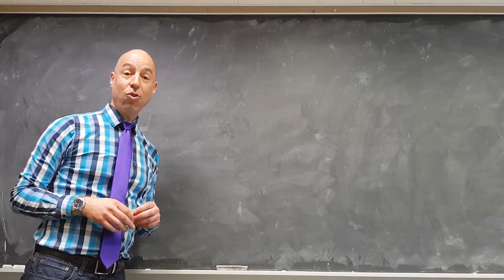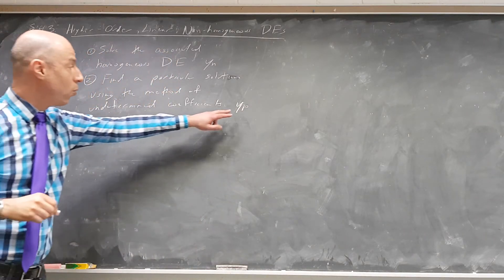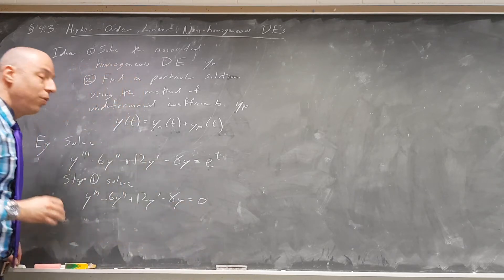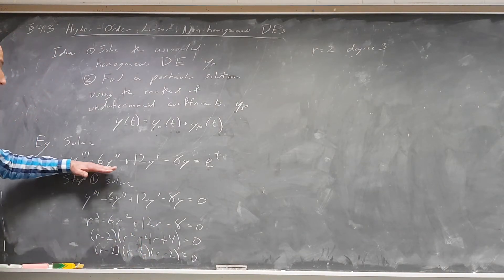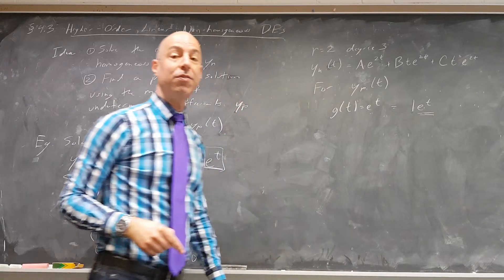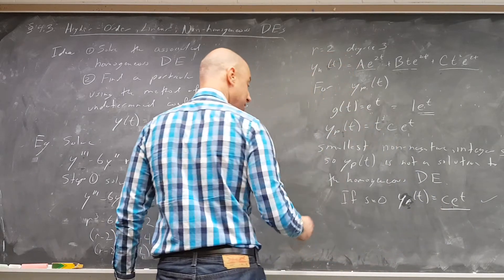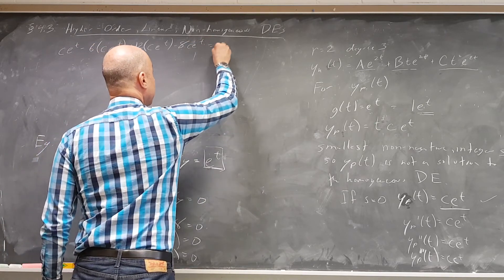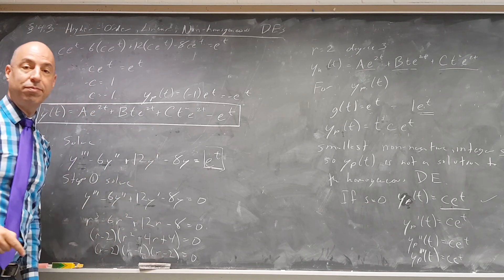Third-Degree, Linear, Nonhomogeneous DE